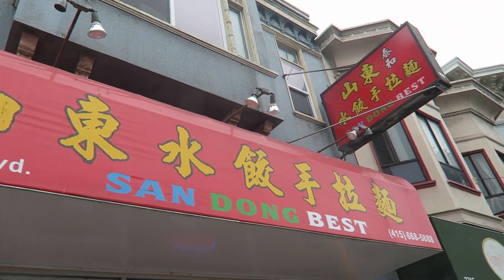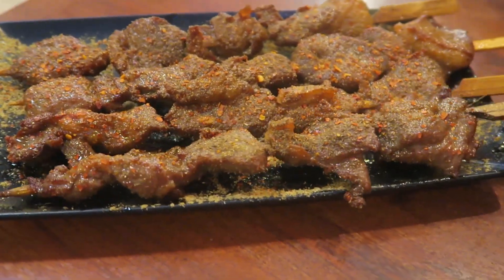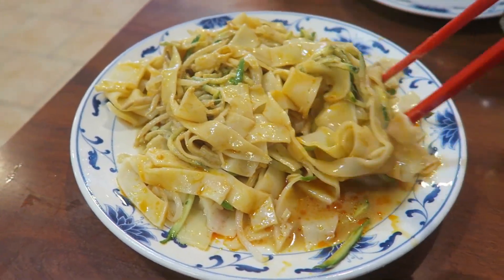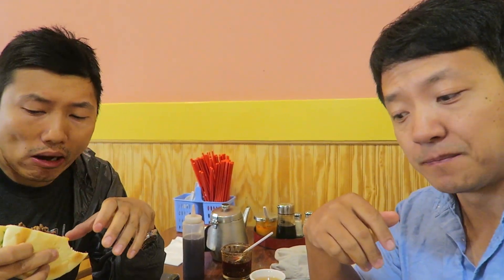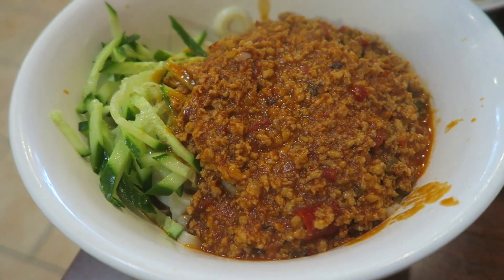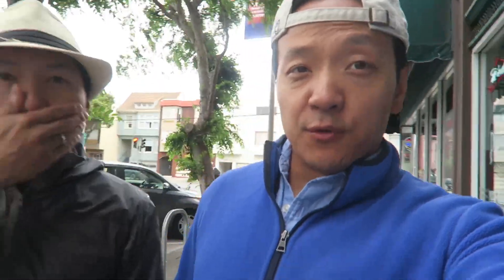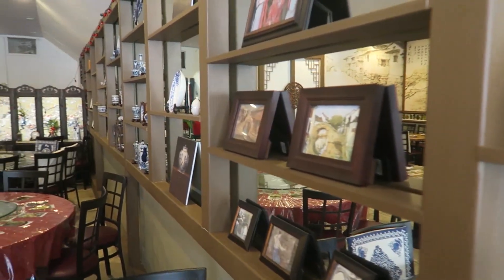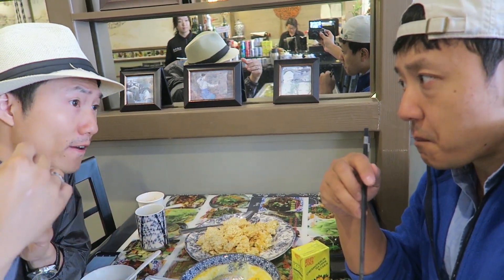Undercover Food Tasting & Blastoise Shows Up on San Francisco Beach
We went to try out a couple of restrauants to see if they are good and played pokemon go where a Blastoise showed up.

Periscope: Mikexingchen